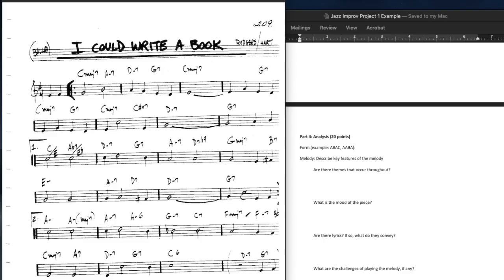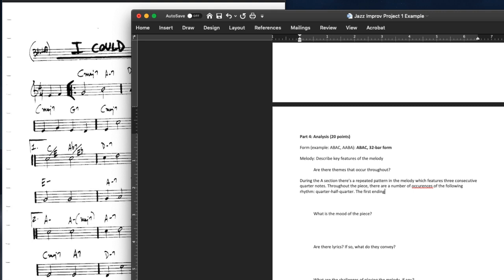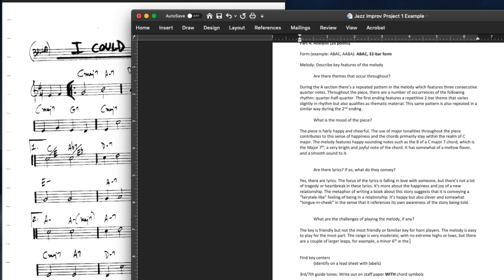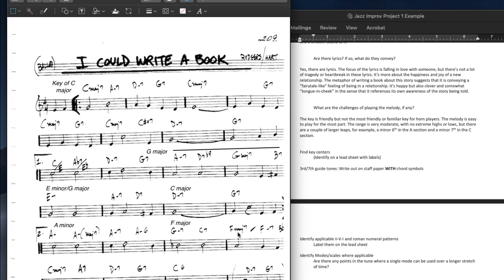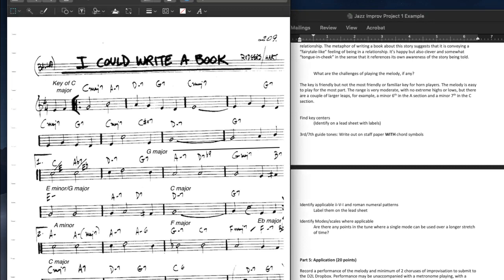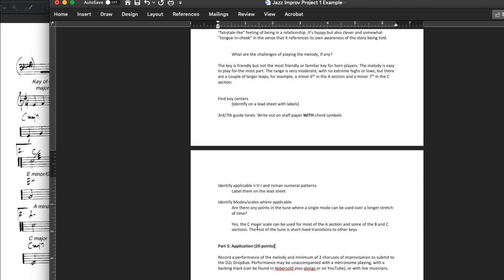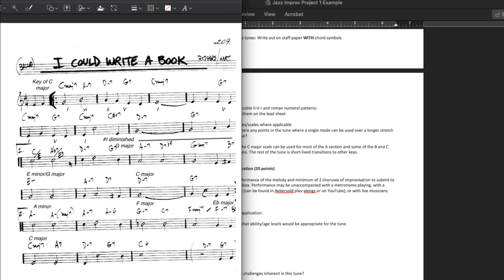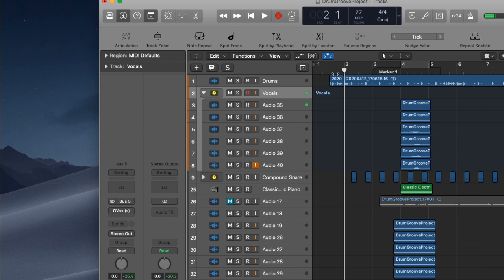UWEC Jazz Improv Lecture 4/13/20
Jazz Improv Lecture 4/13